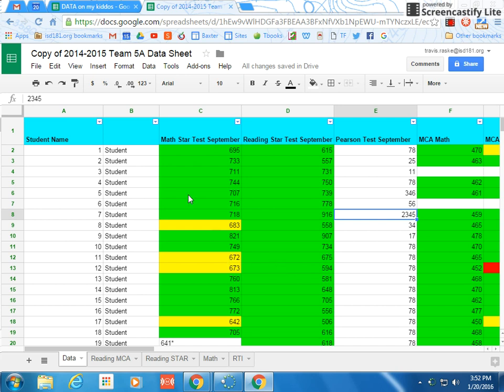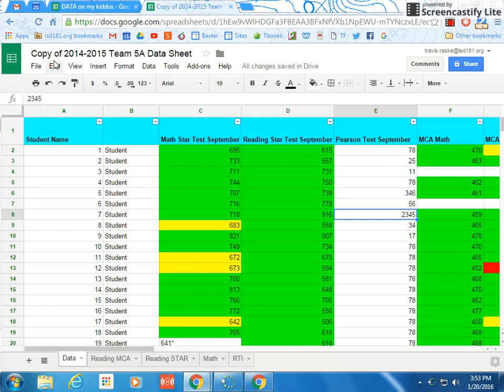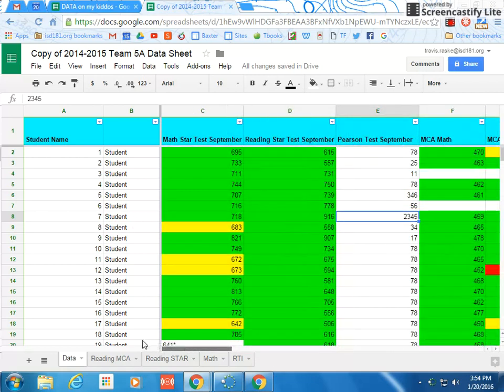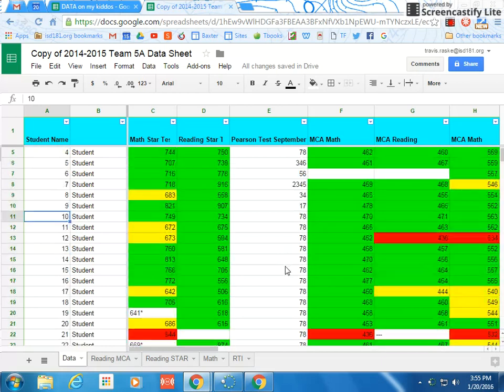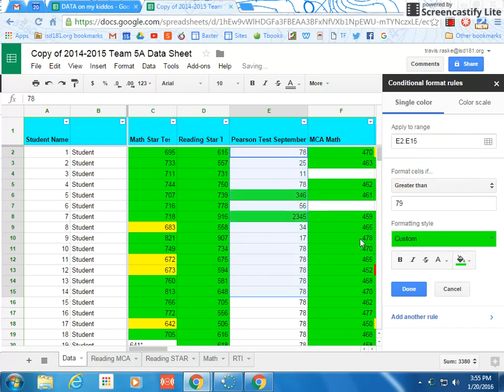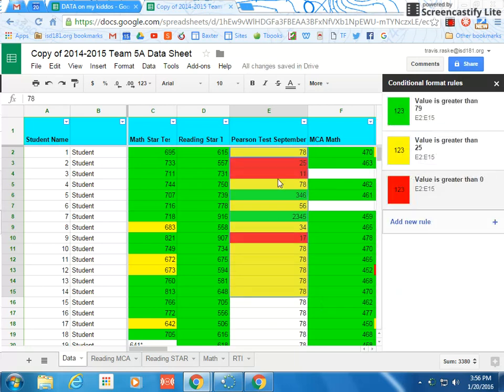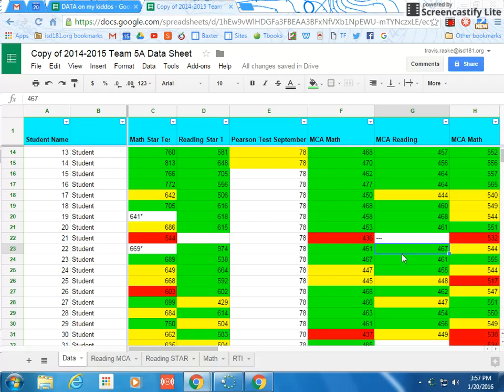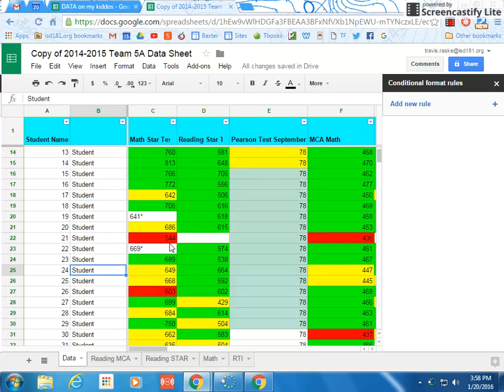Google Sheets Freeze and Conditional Formatting